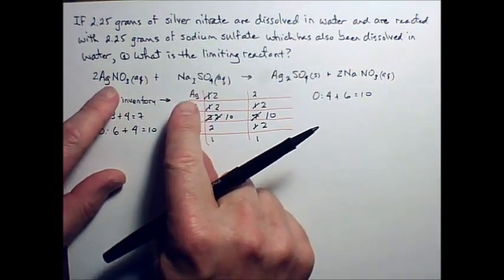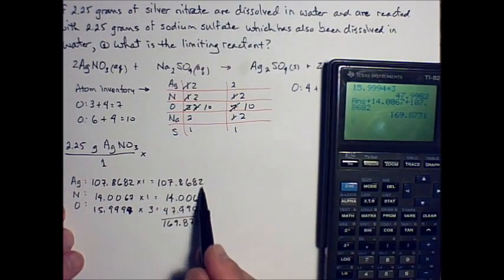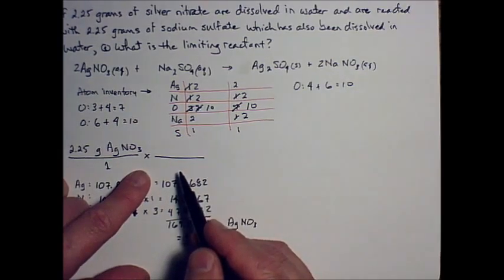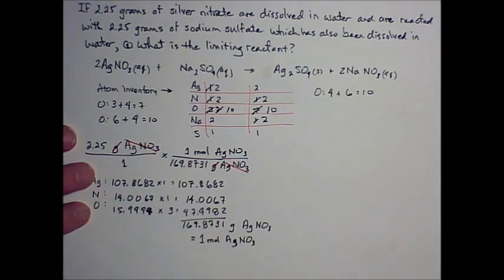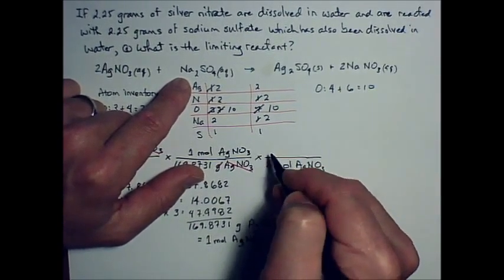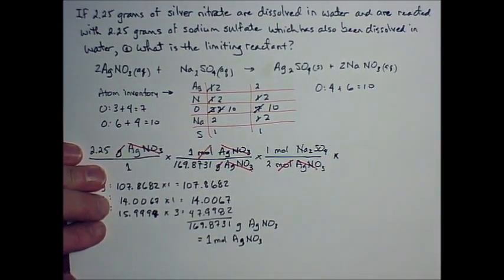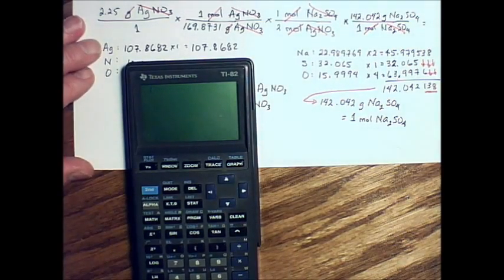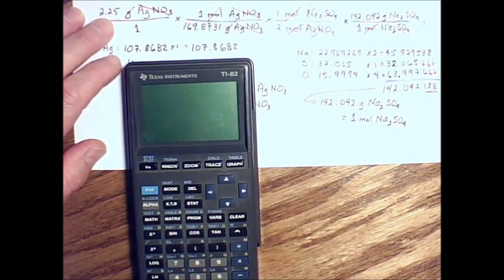Unit6_Mass-to-mass_Pt2